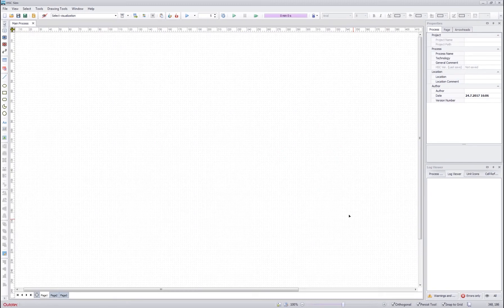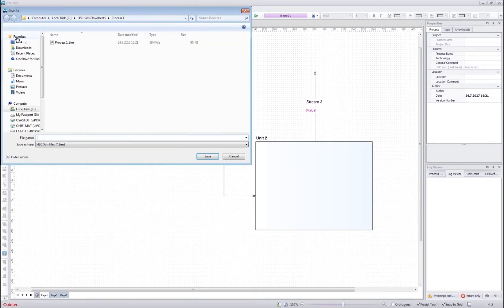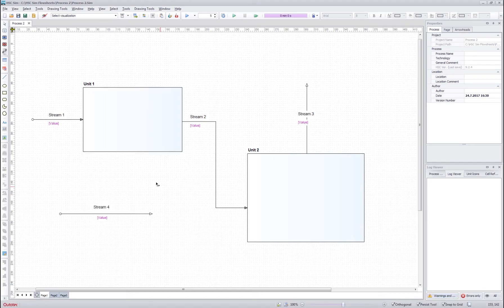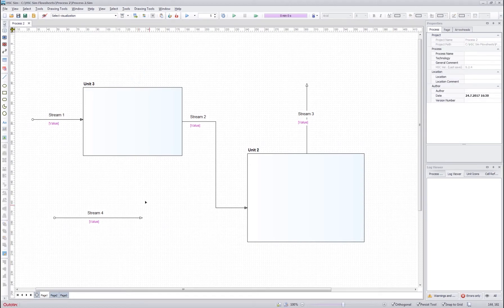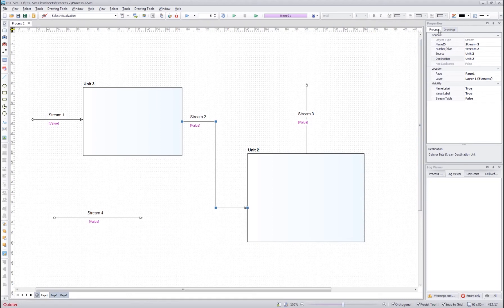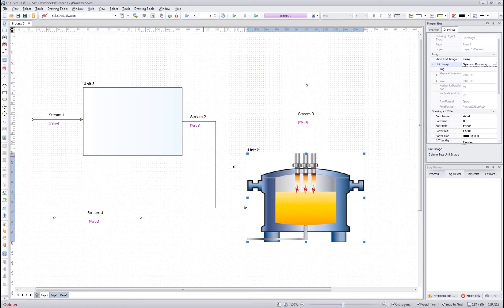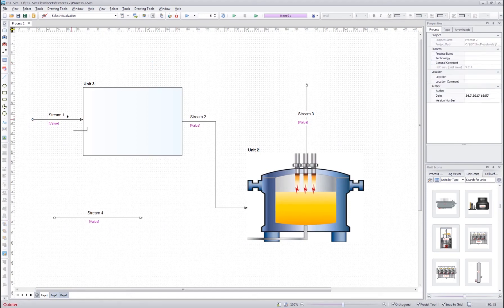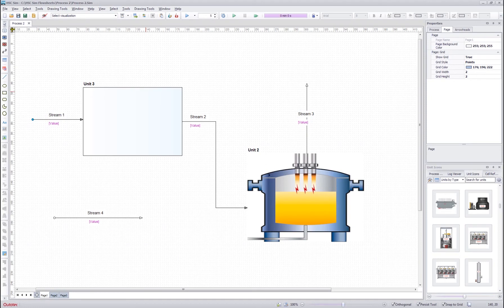HSC Sim, Basics 1 - Drawing and editing flowsheets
Welcome to Outotec´s video tutorial series for HSC Chemistry 9. In this video you will learn about the basics of drawing and editing flowsheets with HSC Sim 9. It includes examples of drawing, connecting and editing flowsheet items such as streams and units, and also examples of how to use different unit images in the flowsheet.